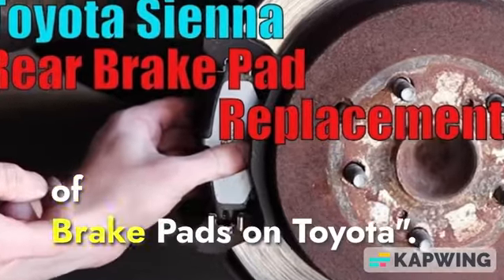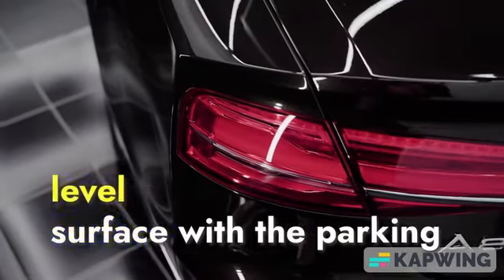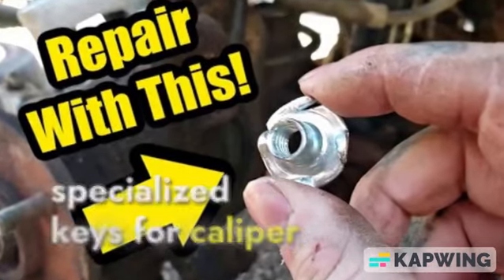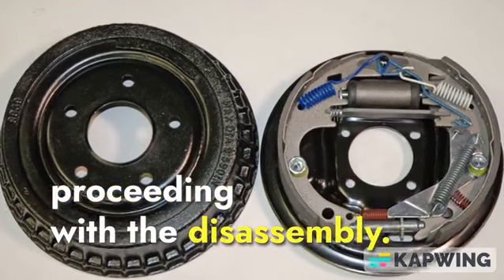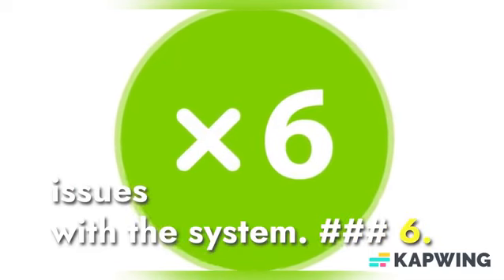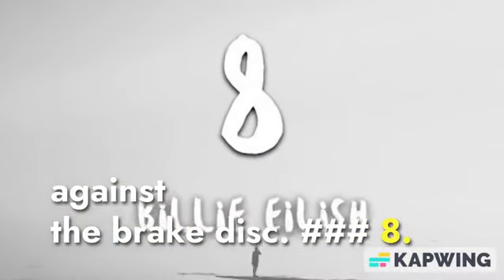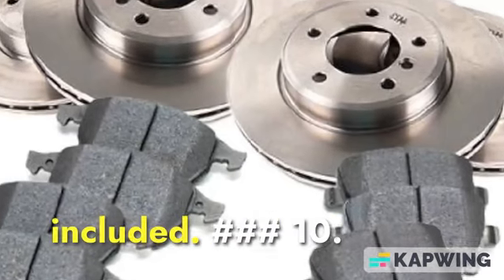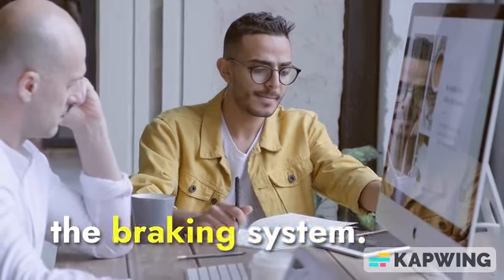Disassembly and Replacement of Brake Pads on Toyota»